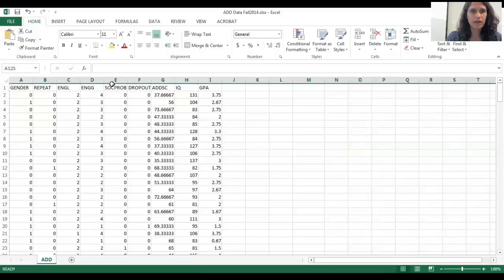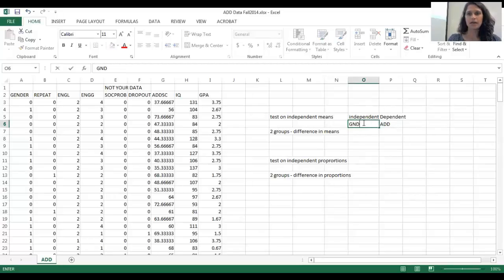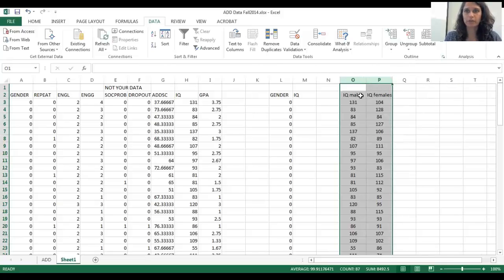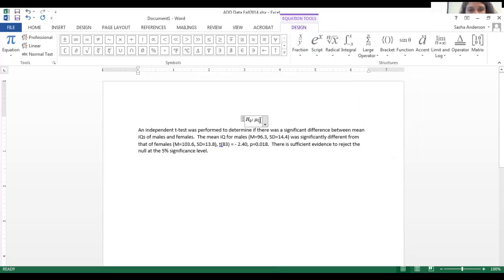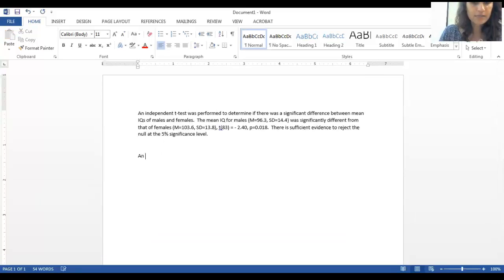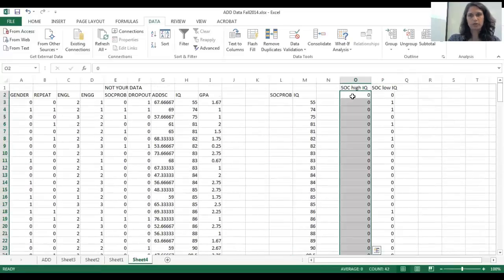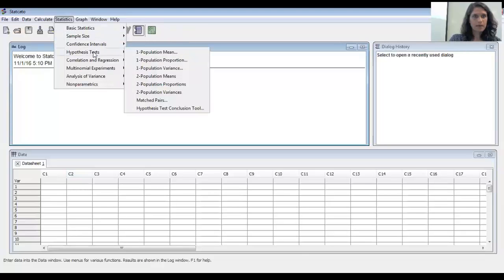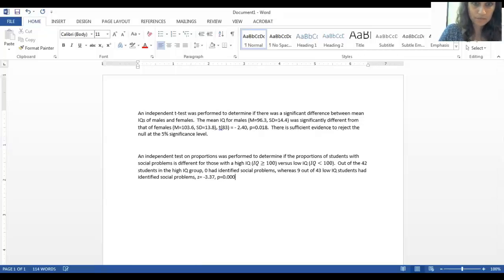Zoom Tuesday 11-1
I show you how to complete Step 5 for the final project.